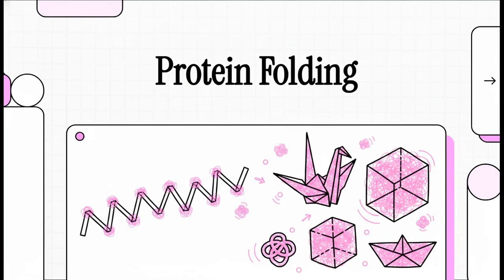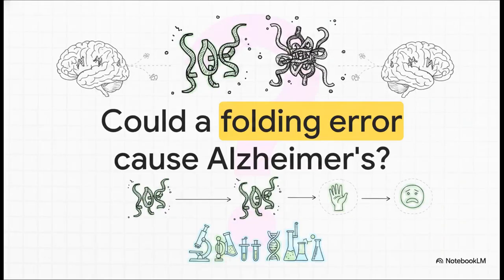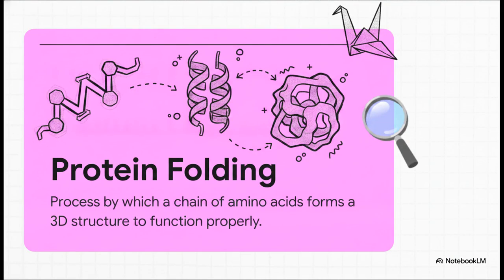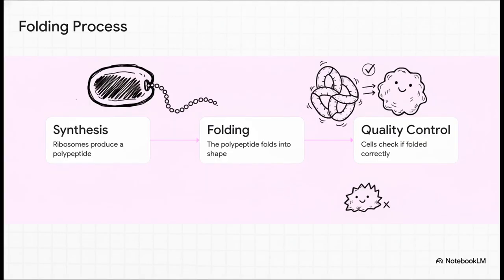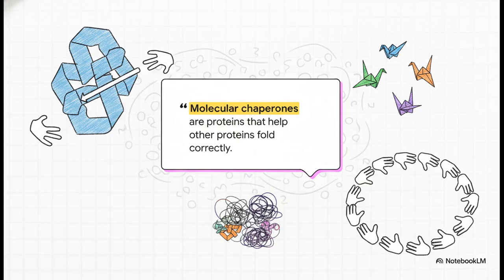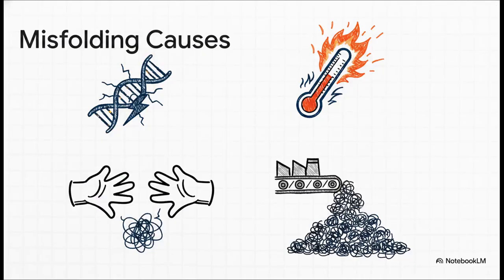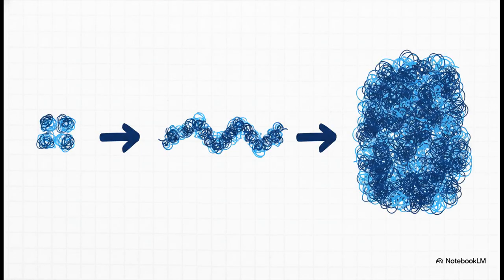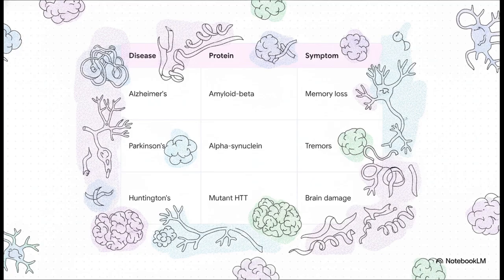🧬🧩 Protein Folding | How Nature Builds Functional Proteins 🔬⚡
Proteins begin as simple chains of amino acids, but they must fold into precise three-dimensional shapes to perform their biological functions. When protein folding goes wrong, it can contribute to diseases such as Alzheimer's, Parkinson's, and cystic fibrosis. Understanding this remarkable process is one of the greatest challenges in modern molecular biology.

In this episode of BioNova Science:
🧬 What protein folding is and why it matters
🧩 The four levels of protein structure explained
🔬 How amino acid sequences determine protein shape
🧫 Molecular chaperones and quality control in cells
🦠 Protein misfolding and its role in human diseases
🤖 AI-powered protein structure prediction and AlphaFold
🚀 The future of structural biology, drug discovery & precision medicine

✨ Discover how proteins fold into the intricate molecular machines that power life—and how breakthroughs in structural biology and artificial intelligence are transforming our understanding of health, disease, and biotechnology.